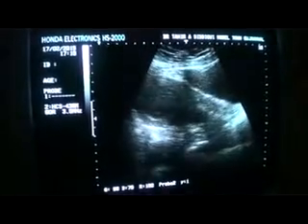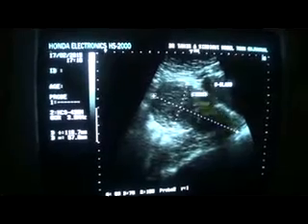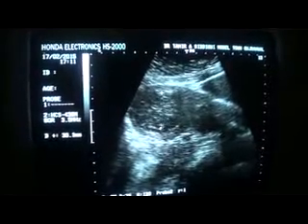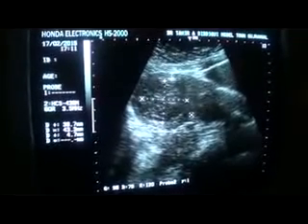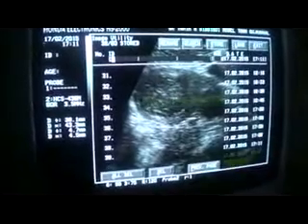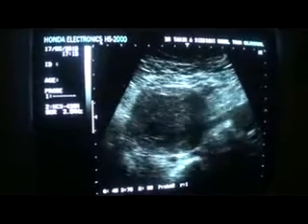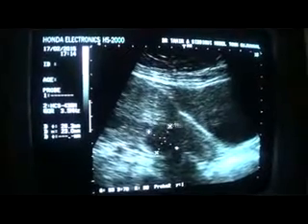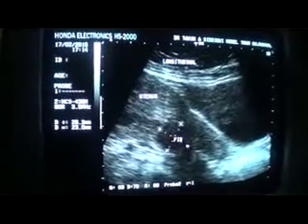UTERINE FUNDAL REGION FIBROID with thinning of the MYOMETRIUM